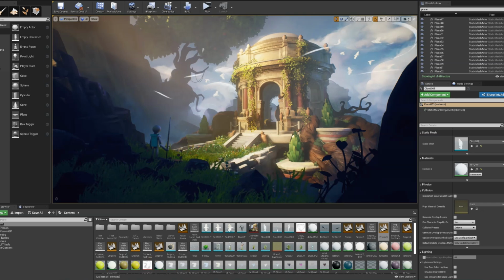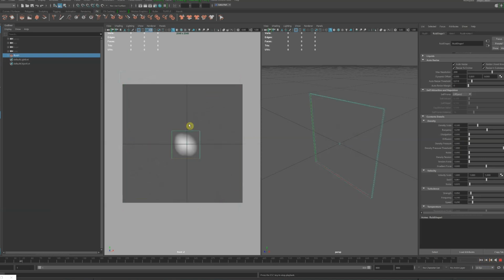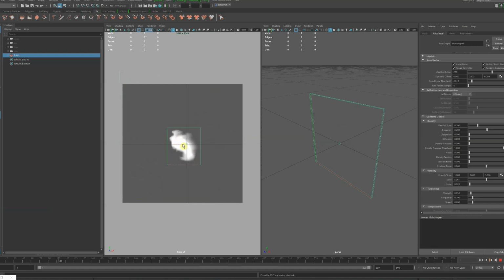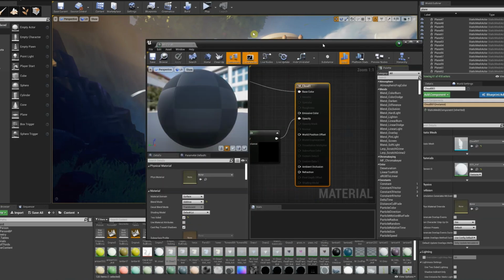How to Level up your 3D Environments Using Cloud Alphas - UE4 Quick Tip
Hey, Jeremy here and you’re watching Stylized Station, a channel dedicated to teaching you how to make 3D art for games.
In this video, we’re going to take a closer look at a tip from a recent tutorial that you might have missed.
Our good friend Carlos is going to show us how to take our renders to the next level using alpha cards in Unreal Engine 4.